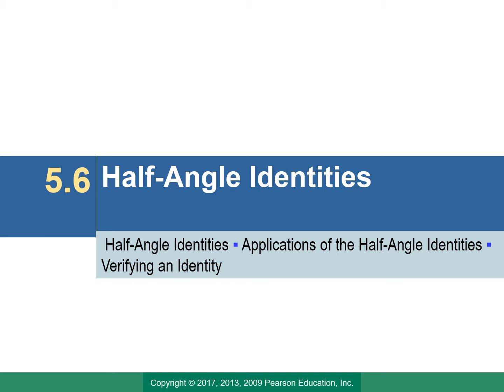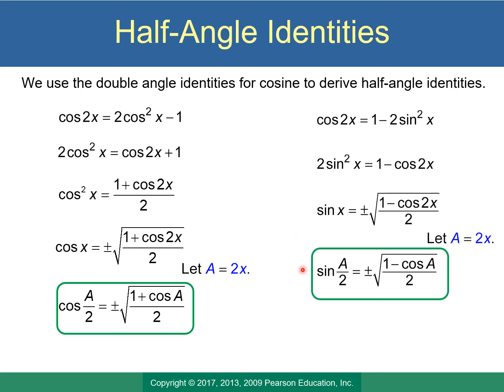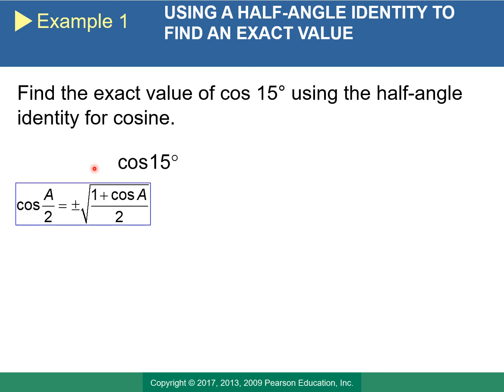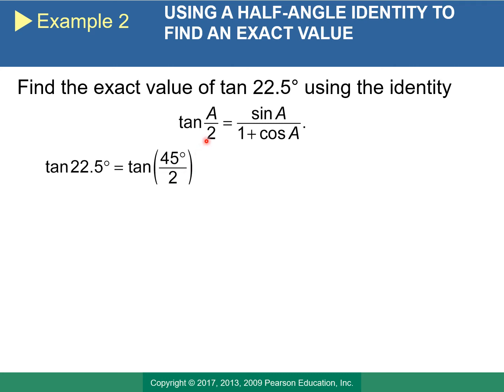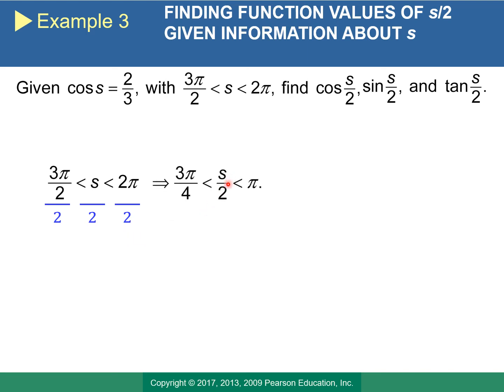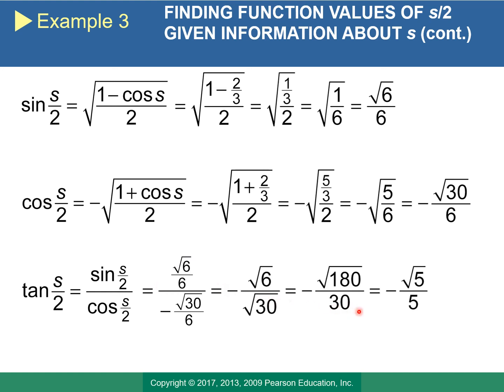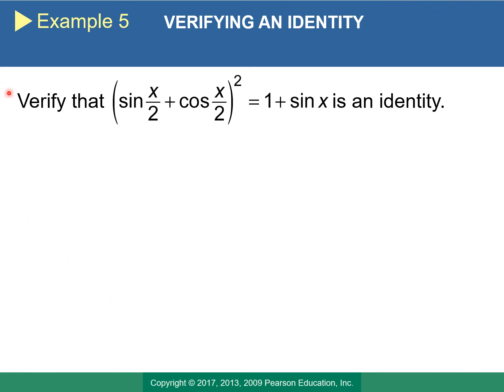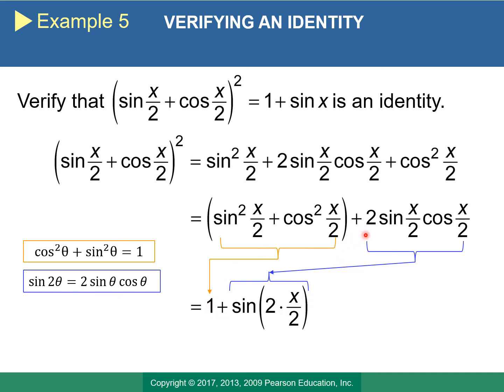Trig: Half-Angle Identities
An introduction to the Half-Angle Identities for cosine, sine, and tangent. We explore a few examples.